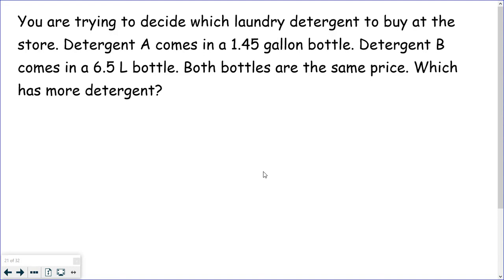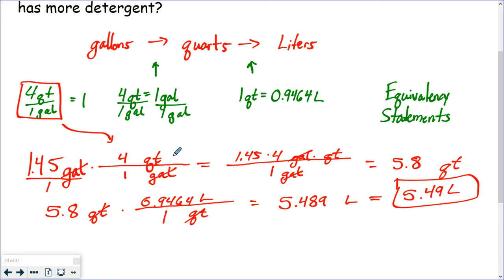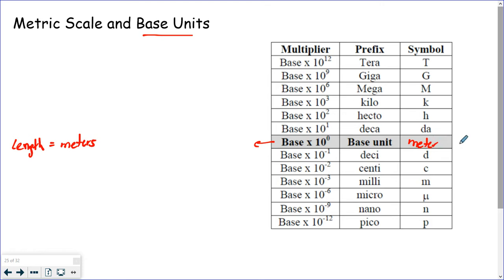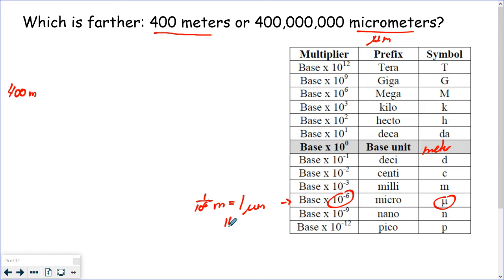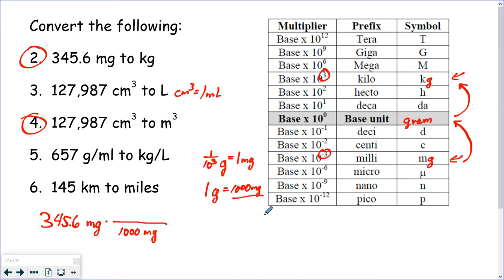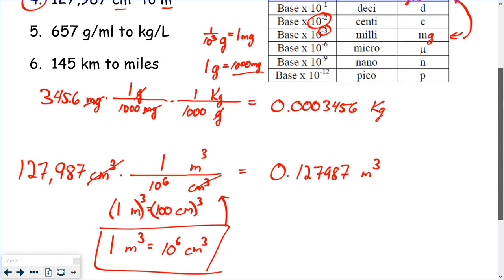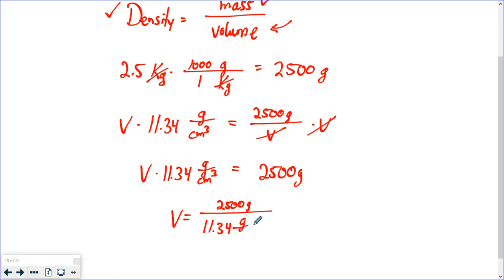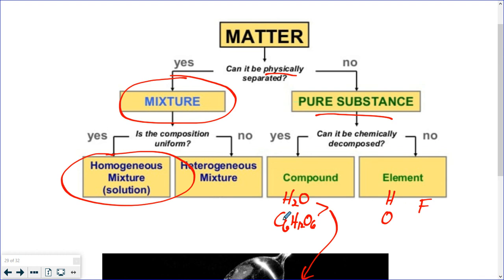AP Chemistry Metric System and Conversions